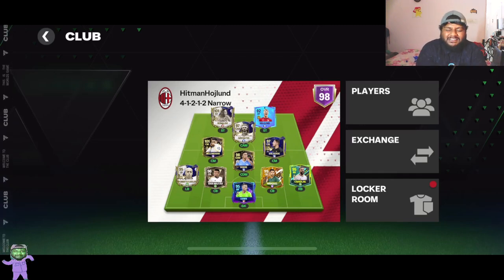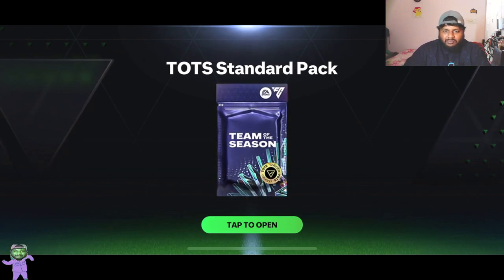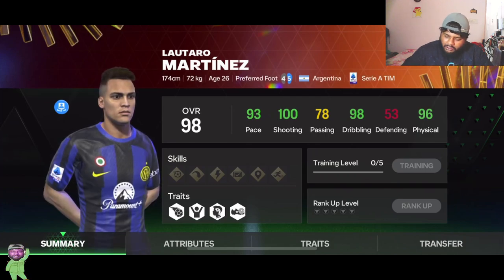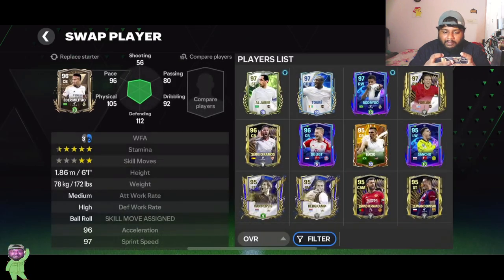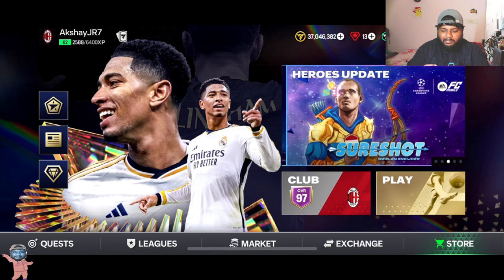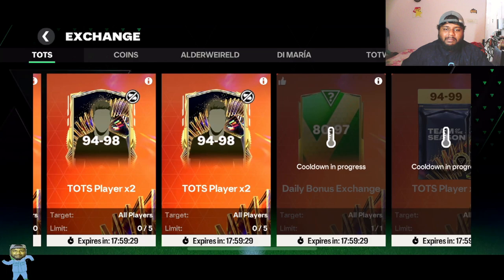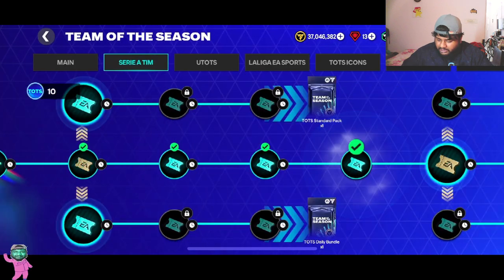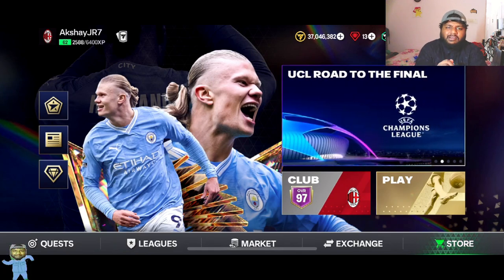SERIE A TEAM OF THE SEASON PACK OPENING! | HITMAN HOJLUND Ep 30 | FC MOBILE